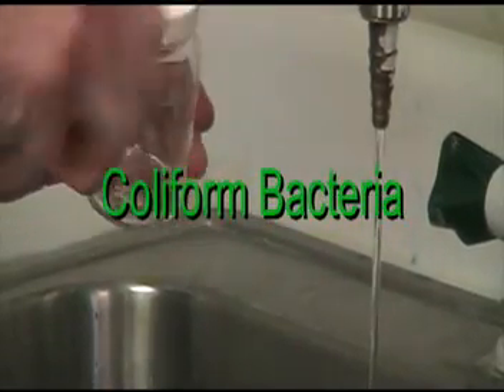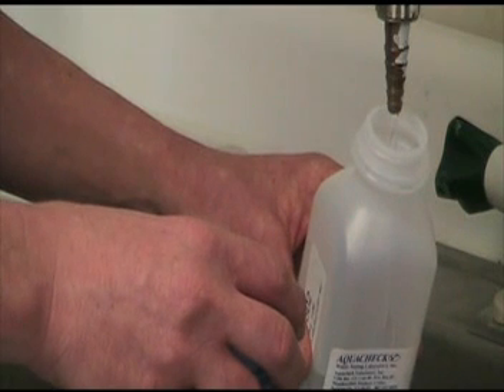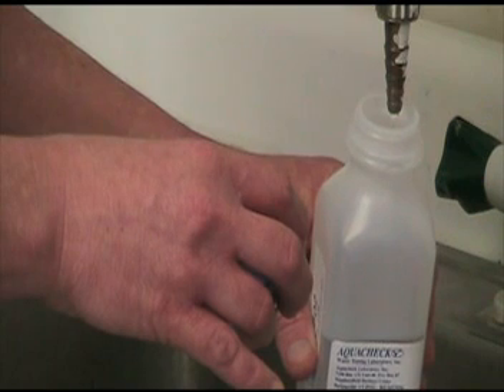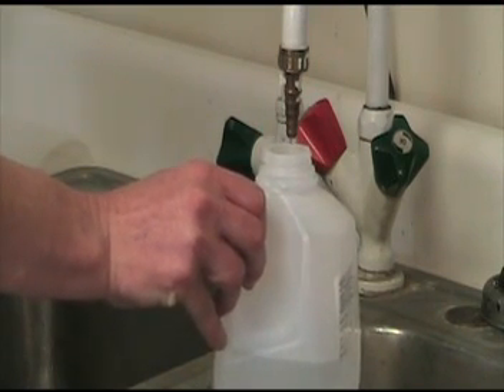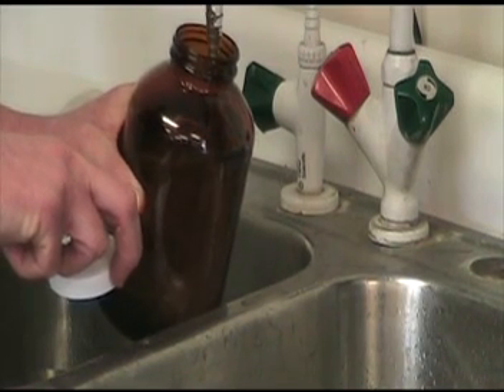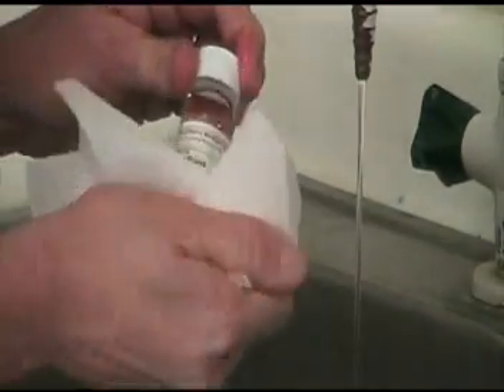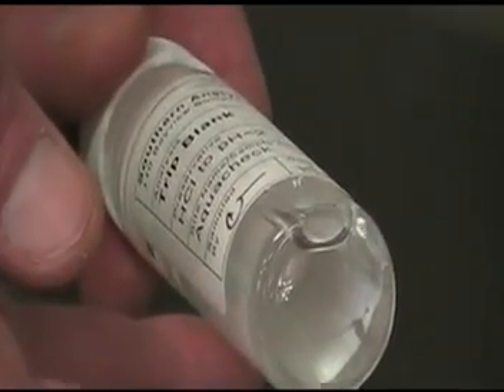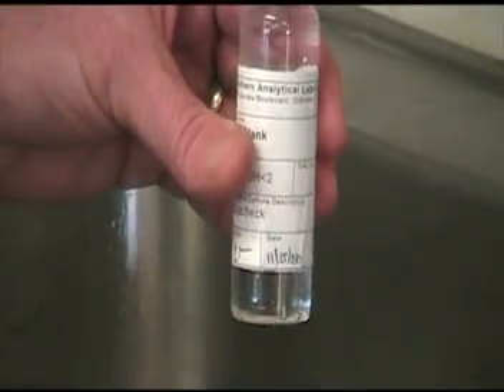Sampling for Drinking Water Contaminants by Aquacheck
Drinking water sampling demonstration video.  Coliform bacteria, lead, nitrates, and other contaminants shown. Go to address above to order kits or 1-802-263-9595.